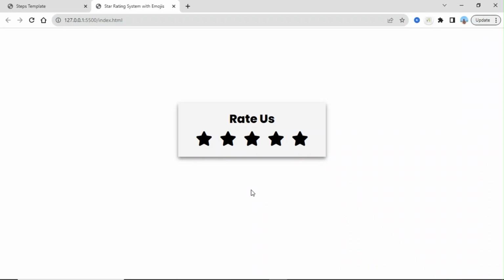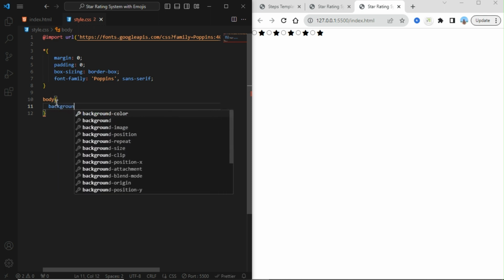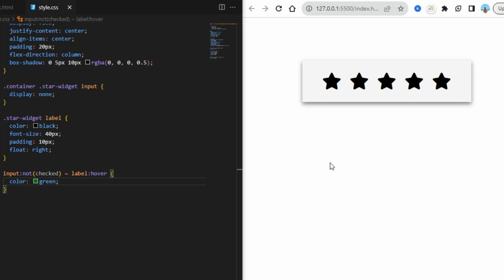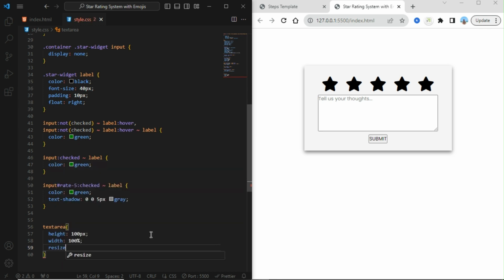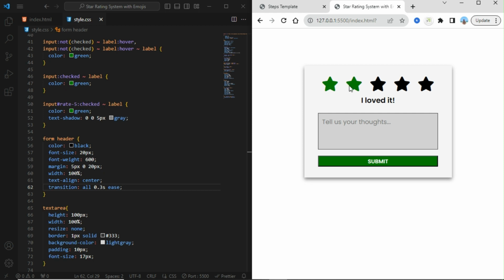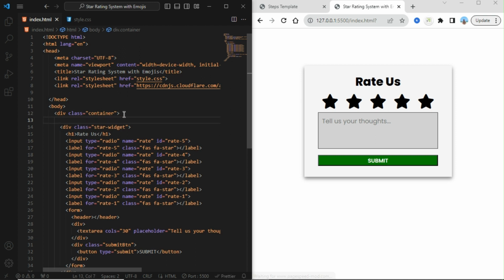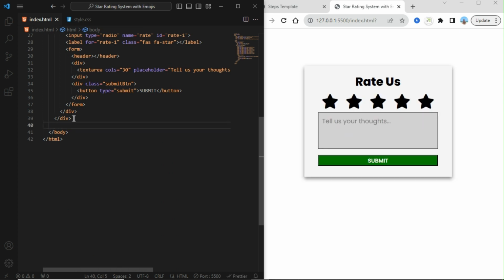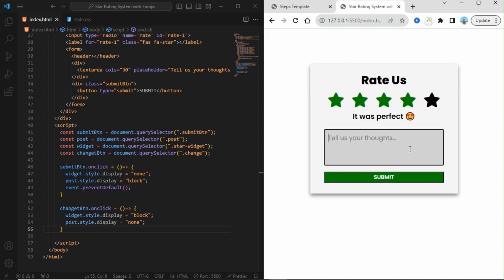Star Rating System with Emoji using HTML, CSS, and JavaScript | Use it on a Website | step by step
In this step by step video, we will create a star rating interface with emoji using html, CSS & JS. You will be able to use or include the five star rating system on any website, including the e-commerce websites to incorporate feedback rating.

Free Source Code -  I will be updating on my website soon.

00:00 - Intro
02:53 - HTML
06:17 - CSS
             JavaScript
29:58 - Targeting elements
32:40 - Event handler - submitBtn.onclick
43:14 - Event handler - changeBtn.onclick

Things related to this channel

- Star rating system / feedback rating
- For beginners.
- JavaScript apps
- JavaScript projects / tutorials
-  Html and CSS
- Projects using JavaScript
- Frontend projects
- coding
- JavaScript programming
- Practice JavaScript
- Responsive websites using HTML CSS & JavaScript.